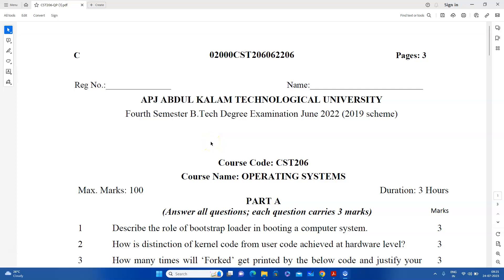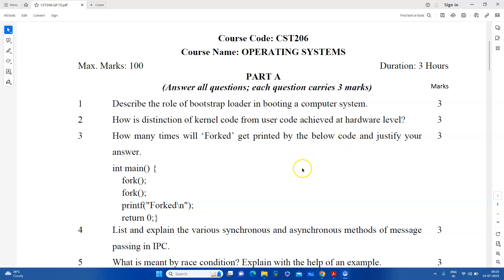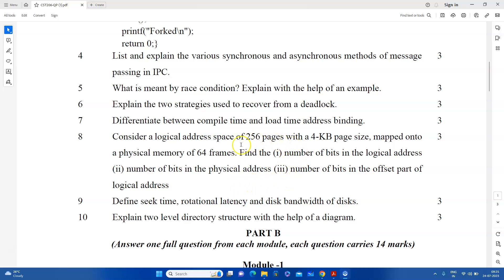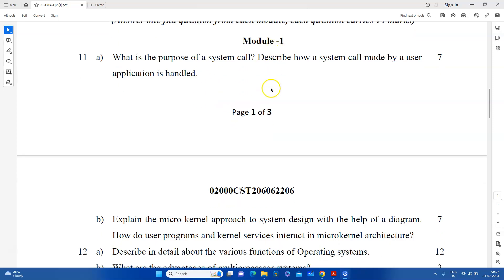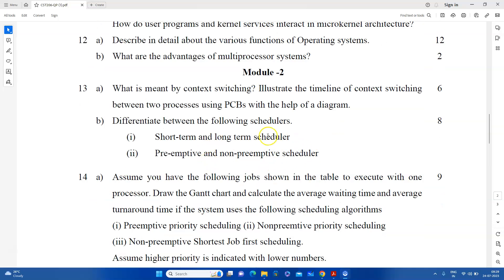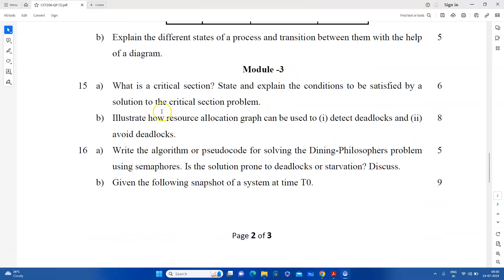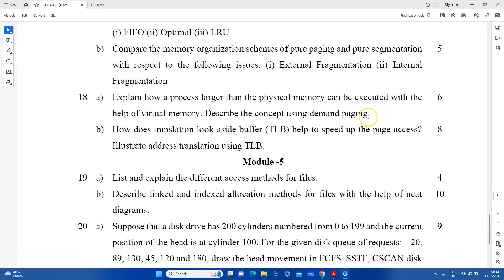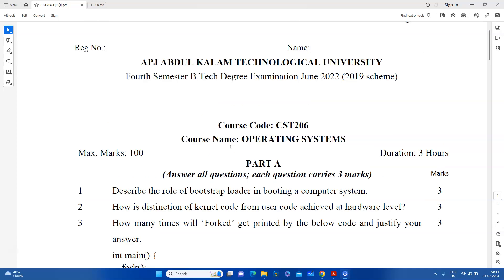OS - JUNE 2022 KTU QUESTION PAPER DISCUSSION